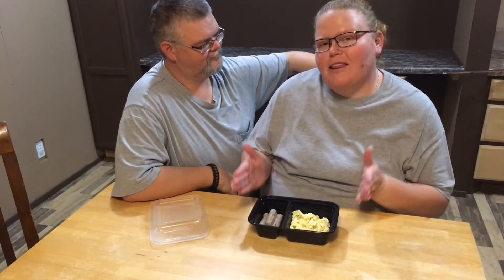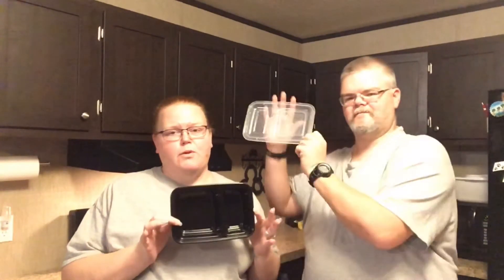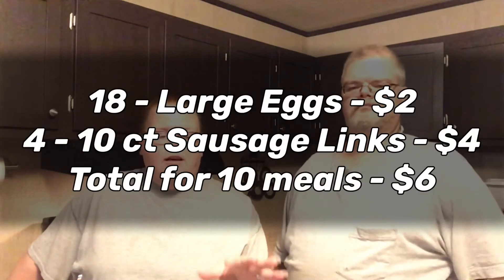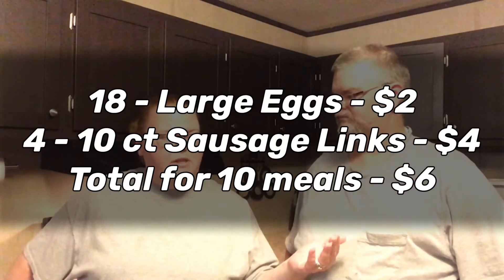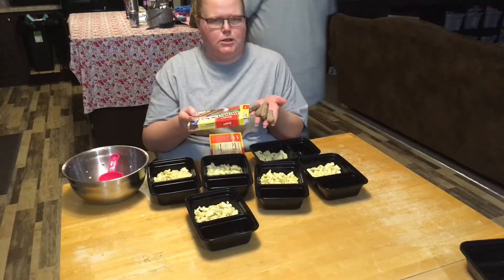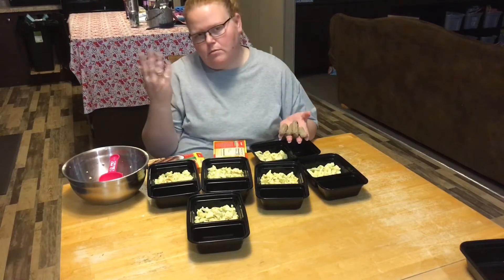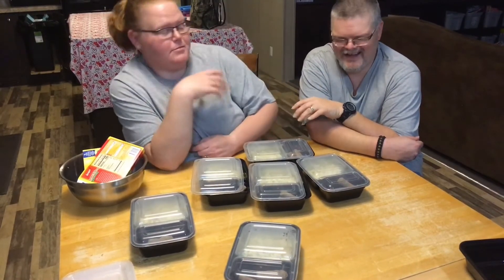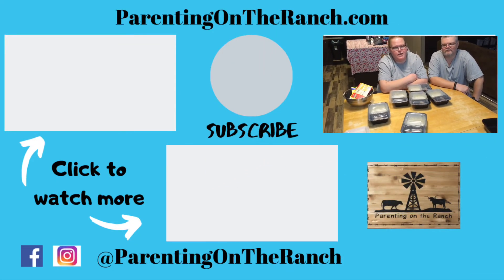How To Eat Breakfast For $1 A day!!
If you are like us, and get tired of eating unhealthy, boring options for breakfast everyday? If you are anything like us, you do. Jess saw an idea on Facebook one day where someone would make a weeks worth of meals in one day and freeze them. So we decided to give it a try.

We decided to try something simple and just made some scrambled eggs and some turkey sausage. From there, you can just eat that or get some toast or a tortilla and shredded cheese and make a breakfast burrito.

It breaks down to about a $1 a day and it is a lot healthier that cereal, pop tarts or oatmeal. If you would like to try this with us, here are some links to some of the items we use:

Meal trays:

We release videos twice a week. On Tuesdays we have a variety of topics including recipes, kids crafts, cheap/free things to do with your kids, life events that happen and more. On Fridays, we have our topical videos where we talk about more serious things.

You can now get to our YouTube channel by simply going to ParentingOnTheRanch.com

Please note that all the information that we share on this channel is based on our experience in helping to raise over 25 kids and are our personal opinion. We do not hold any Child Development or Child Education degree